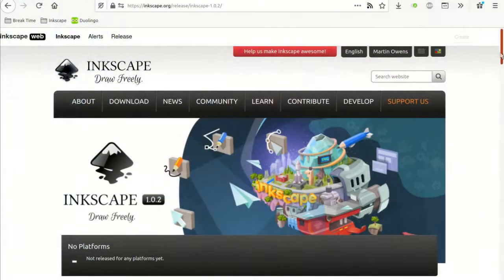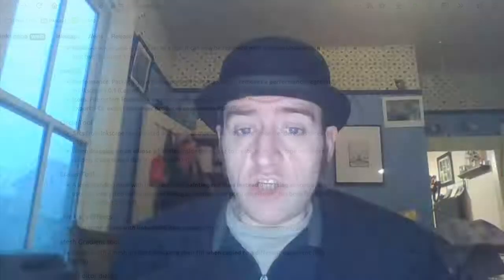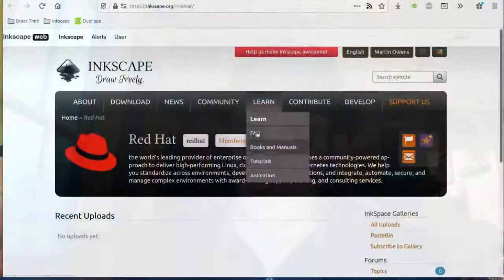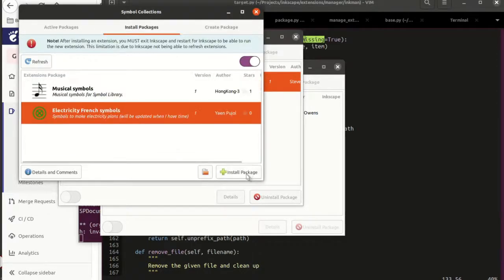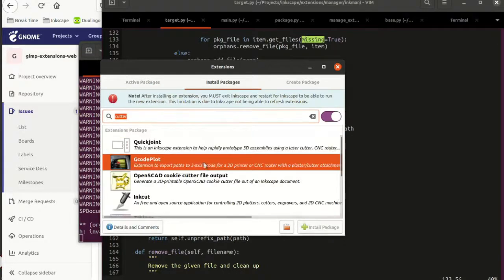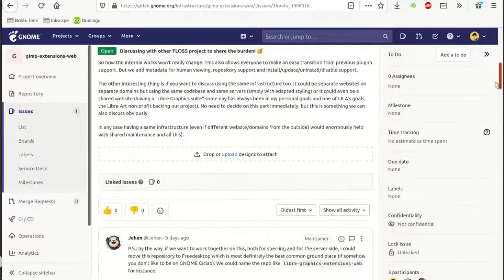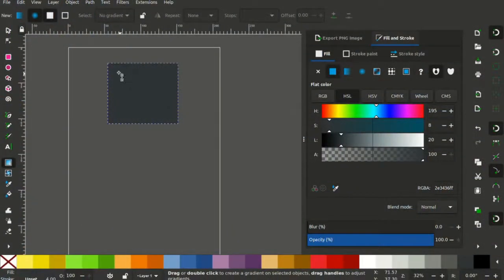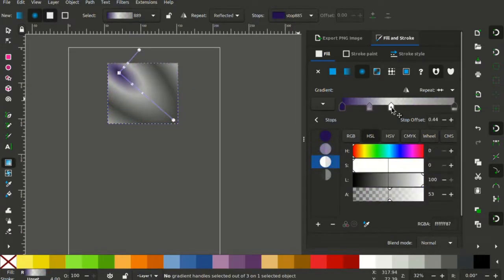Canvas Rotation Killer in Inkscape 1.0.2, Inkscape Developer Update 16th Jan 2021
This week we talk about the up and coming 1.0.2 release and alpha 1.1 which should be hitting the stores near you tomorrow and the coming week. The continuation of the Extensions Manager Saga and the many seemingly endless meetings relating to the administration of the Inkscape project.

Featuring a sneak preview of a new gradient editor by Mikekov.

0:00 - Intro
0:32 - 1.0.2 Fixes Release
1:35 - 1.1 Alpha Release
2:28 - Extensions Manager (cntd.)
3:38 - Discussion with GIMP Team for ext. manager
4:23 - New thing: surprise